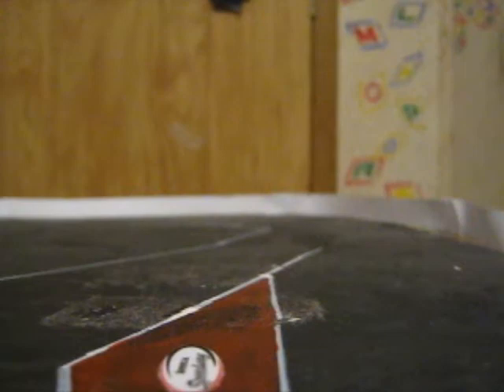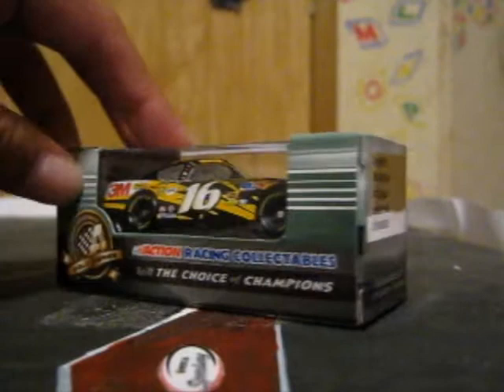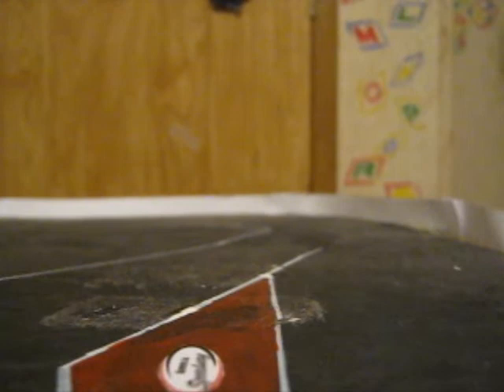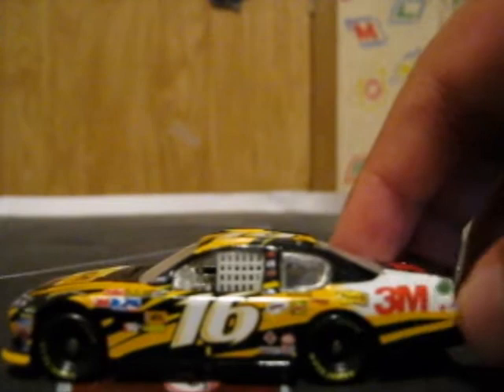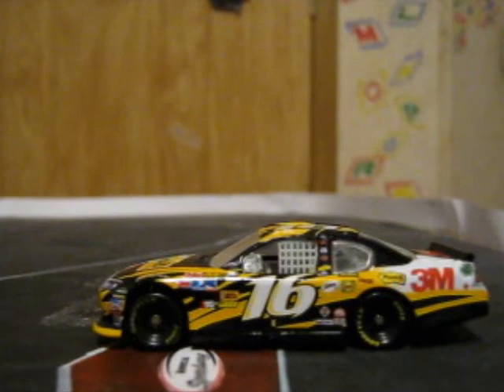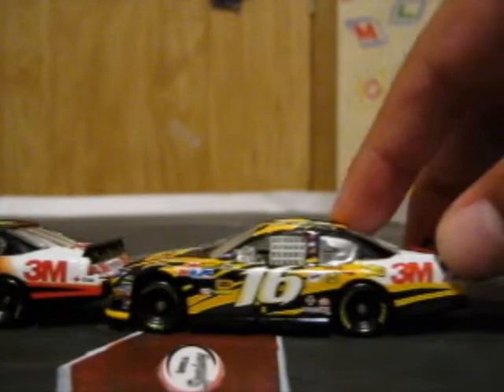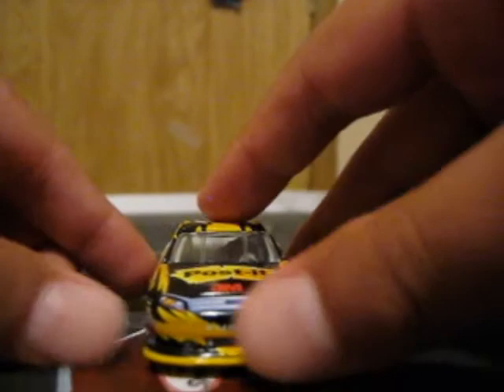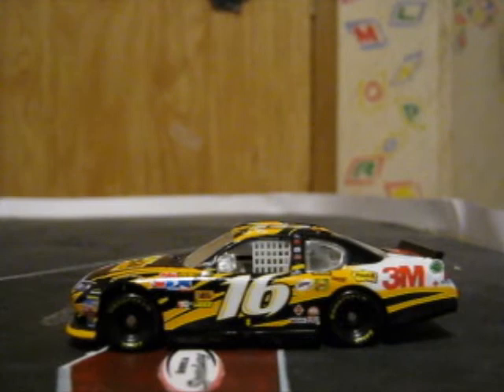NDCR on Greg Biffle's 2011 3M/Post Ford Fusion (STD97)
It continues on with a really really cool car